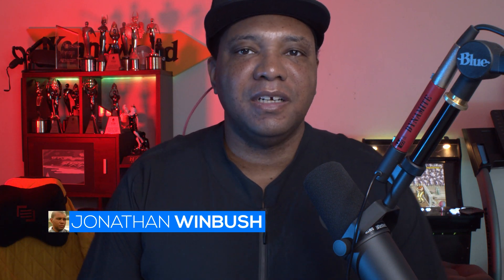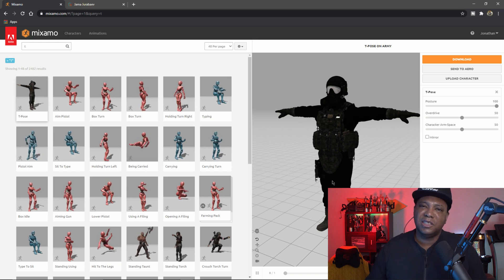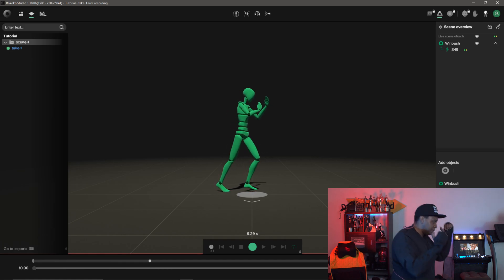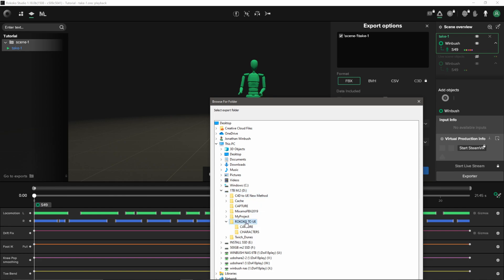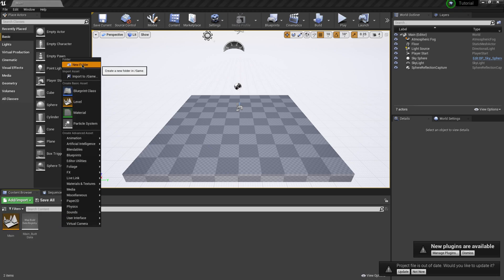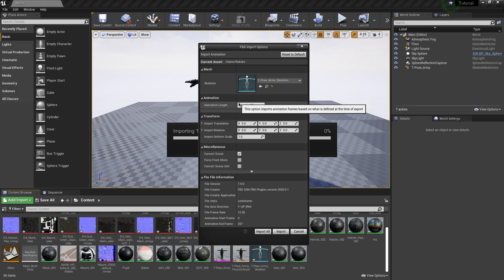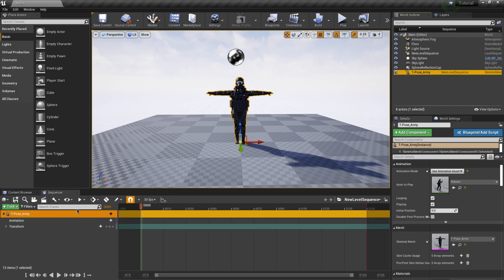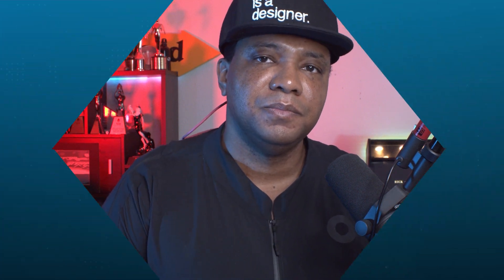My Rokoko to Unreal Engine workflow with Mixamo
Using Mixamo to rig my character I show you how you can leverage this to easily add animations to your characters in Unreal Engine using your @RokokoMotion  Smart Suit.

Plus hit me up with you want my Winbush discount!

0:00 What up what up
1:00 Cinema 4D
1:16 Mixamo
2:17 Rokoko Studio
6:40 Unreal Engine
11:00 Like and Subscribe :-)